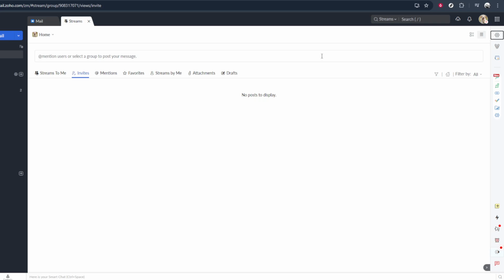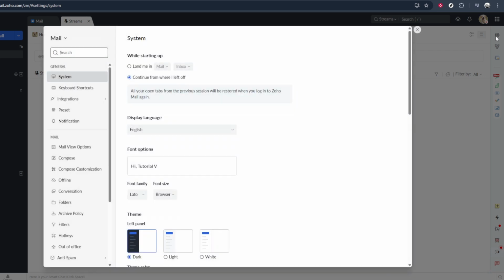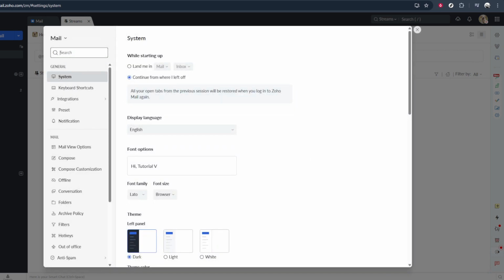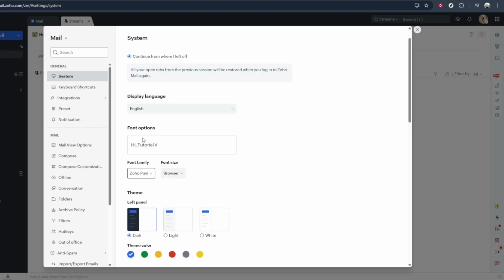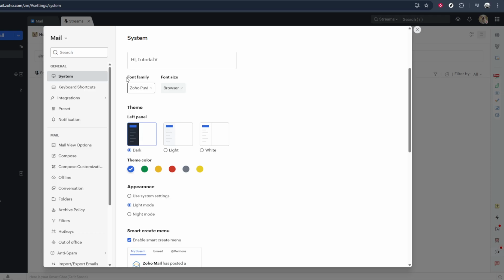How to Change Font in Zoho Mail | Full Guide 2026